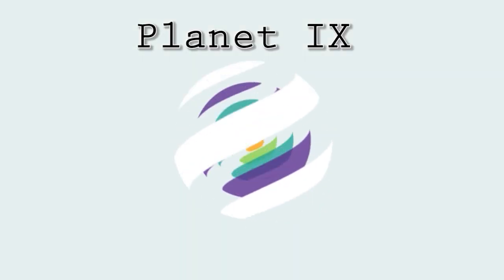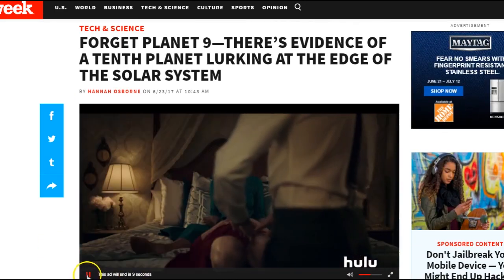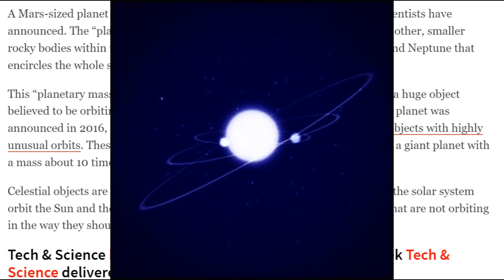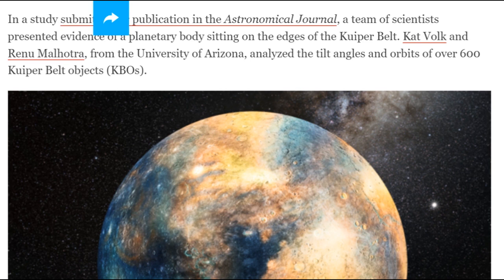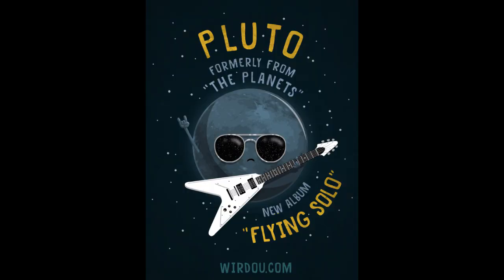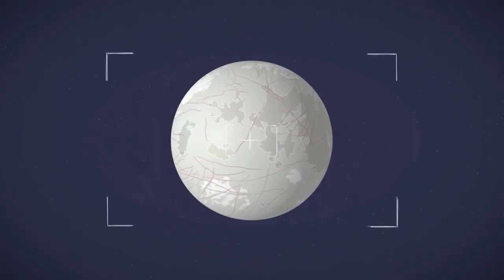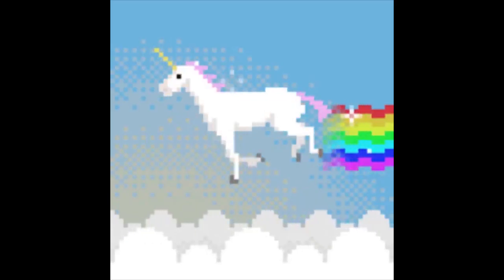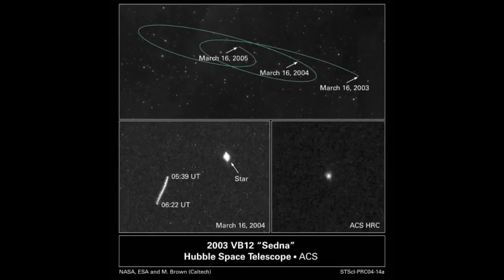Astronomers have Discovered* a 12th* Planet*!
Pluto is Planet 9. Eris is Planet X. Planet 9 is Planet XI & Kat Volk and friends have found solid calculator evidence of a 12th planet in our Solar System. Mike Brown was overheard saying "No way."

T

an article on the subject

Unseen 'planetary mass object' signalled by warped Kuiper Belt

An unknown, unseen "planetary mass object" may lurk in the outer reaches of our solar system, according to new research on the orbits of minor planets to be published in the Astronomical Journal. This object would be different from—and much closer than—the so-called Planet Nine, a planet whose existence yet awaits confirmation.
In the paper, Kat Volk and Renu Malhotra of the University of Arizona's Lunar and Planetary Laboratory, or LPL, present compelling evidence of a yet-to-be- discovered planetary body with a mass somewhere between that of Mars and Earth. The mysterious mass, the authors show, has given away its presence—for now—only by controlling the orbital planes of a population of space rocks known as Kuiper Belt objects, or KBOs, in the icy outskirts of the solar system.
While most KBOs—debris left over from the formation of the solar system—orbit the sun with orbital tilts (inclinations) that average out to what planetary scientists call the invariable plane of the solar system, the most distant of the Kuiper Belt's objects do not. Their average plane, Volk and Malhotra discovered, is tilted away from the invariable plane by about eight degrees. In other words, something unknown is warping the average orbital plane of the outer solar system.
"The most likely explanation for our results is that there is some unseen mass," says Volk, a postdoctoral fellow at LPL and the lead author of the study. "According to our calculations, something as massive as Mars would be needed to cause the warp that we measured."
The Kuiper Belt lies beyond the orbit of Neptune and extends to a few hundred Astronomical Units, or AU, with one AU representing the distance between Earth and the sun. Like its inner solar system cousin, the asteroid belt between Mars and Jupiter, the Kuiper Belt hosts a vast number of minor planets, mostly small icy bodies (the precursors of comets), and a few dwarf planets.
For the study, Volk and Malhotra analyzed the tilt angles of the orbital planes of more than 600 objects in the Kuiper Belt in order to determine the common direction about which these orbital planes all precess. Precession refers to the slow change or "wobble" in the orientation of a rotating object.
KBOs operate in an analogous way to spinning tops, explains Malhotra, who is a Louise Foucar Marshall Science Research Professor and Regents' Professor of Planetary Sciences at LPL.

"Imagine you have lots and lots of fast-spinning tops, and you give each one a slight nudge," she says. "If you then take a snapshot of them, you will find that their spin axes will be at different orientations, but on average, they will be pointing to the local gravitational field of Earth.
"We expect each of the KBOs' orbital tilt angle to be at a different orientation, but on average, they will be pointing perpendicular to the plane determined by the sun and the big planets."
If one were to think of the average orbital plane of objects in the outer solar system as a sheet, it should be quite flat past 50 AU, according to Volk.
"But going further out from 50 to 80 AU, we found that the average plane actually warps away from the invariable plane," she explains. "There is a range of uncertainties for the measured warp, but there is not more than 1 or 2 percent chance that this warp is merely a statistical fluke of the limited observational sample of KBOs."

In other words, the effect is most likely a real signal rather than a statistical fluke. According to the calculations, an object with the mass of Mars orbiting roughly 60 AU from the sun on an orbit tilted by about eight degrees (to the average plane of the known planets) has sufficient gravitational influence to warp the orbital plane of the distant KBOs within about 10 AU to either side.
"The observed distant KBOs are concentrated in a ring about 30 AU wide and would feel the gravity of such a planetary mass object over time," Volk said, "so hypothesizing one planetary mass to cause the observed warp is not unreasonable across that distance."
This rules out the possibility that the postulated object in this case could be the hypothetical Planet Nine, whose existence has been suggested based on other observations. That planet is predicted to be much more massive (about 10 Earth masses) and much farther out at 500 to 700 AU.